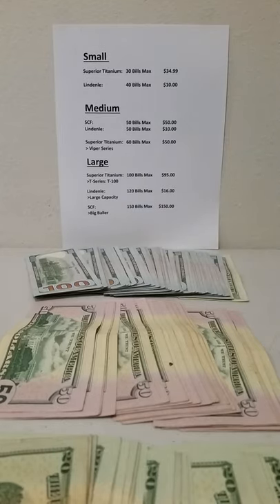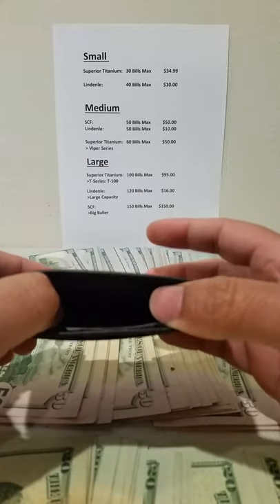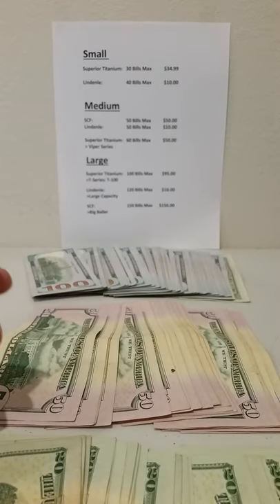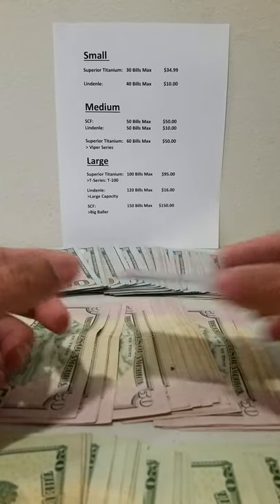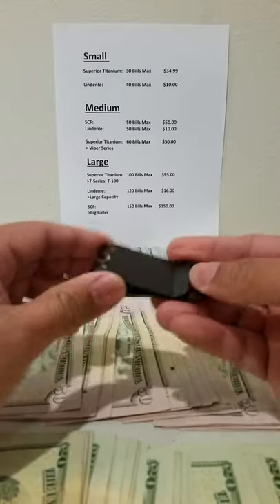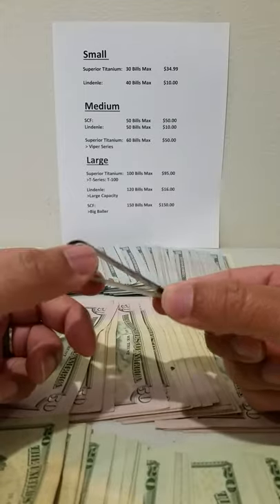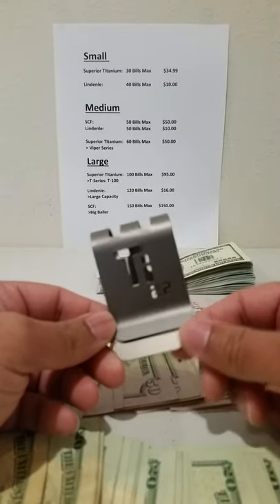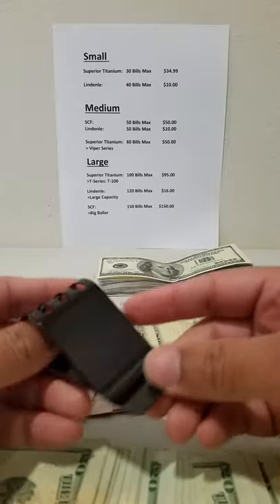Money Clip Shootout Review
Money Clip!?!? Which one is the right one for you?